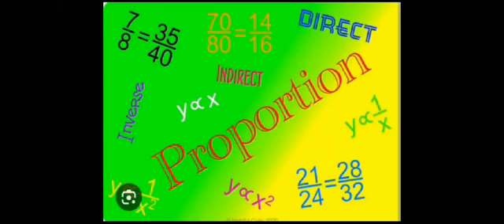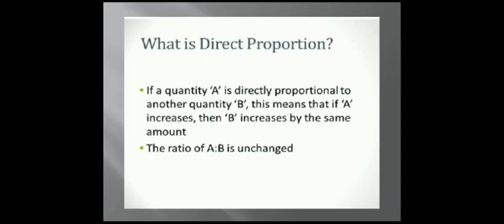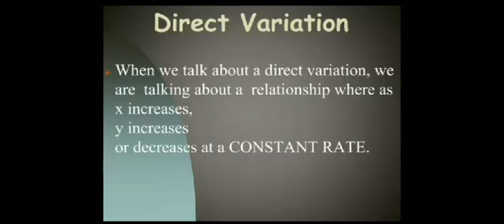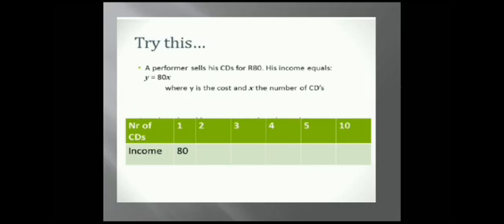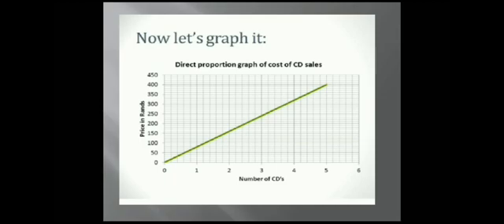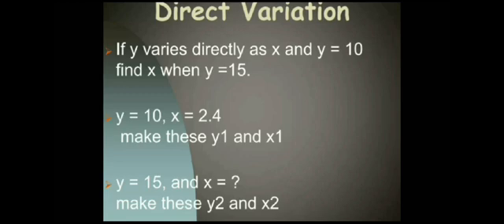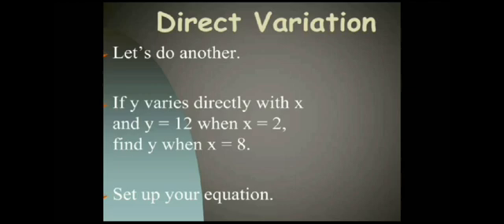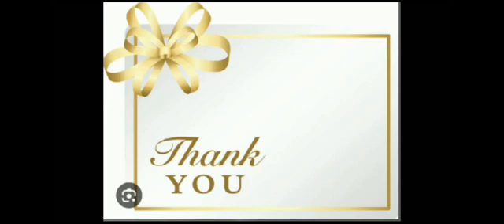CLASS VIII MATHS CH Direct and inverse proportion Part 1